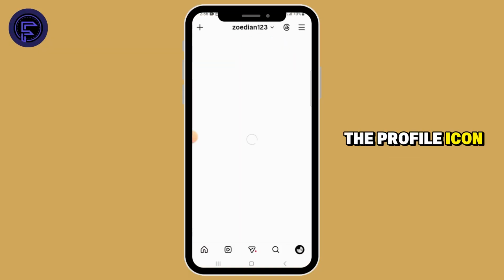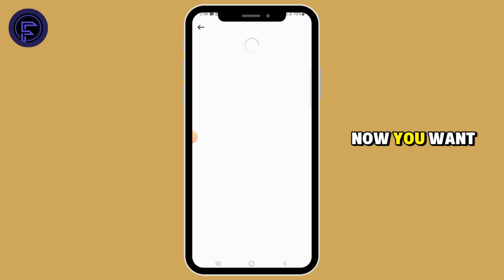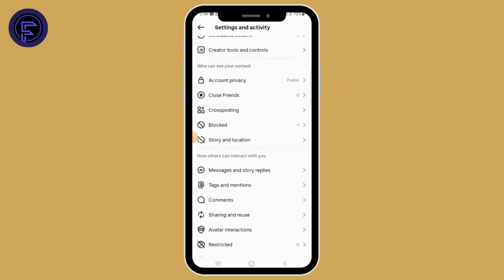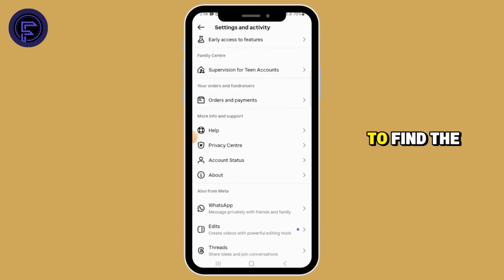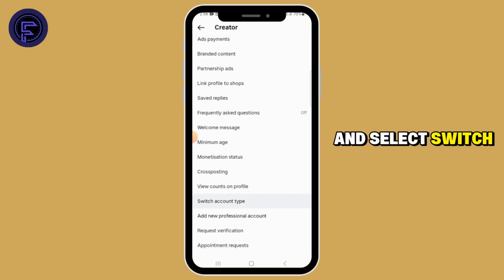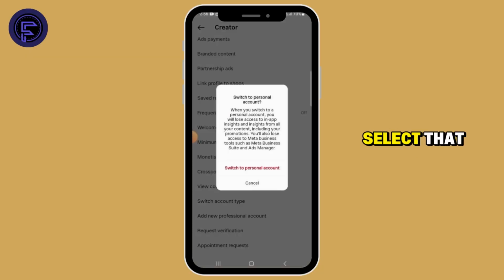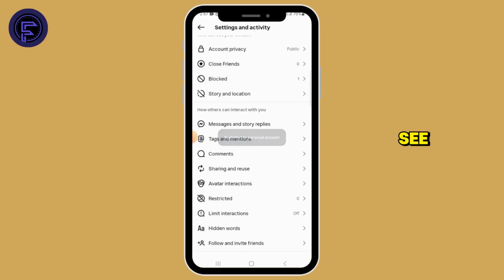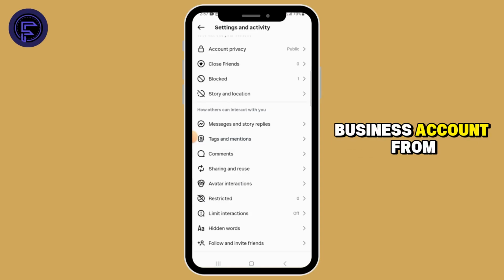How To Remove Instagram Business Account (Switch Back to Personal Profile) | 2025 Guide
Learn how to take off business on Instagram by switching your account back to a personal profile in 2025. This step-by-step tutorial shows how to remove business features, turn off insights, and downgrade your Instagram account safely without losing posts or followers.

⏱ Timestamps:
00:00 — Why Switch from Business to Personal
00:25 — Step 1: Open Instagram Account Settings
00:50 — Step 2: Switch to Personal Account

Key Takeaways:
• Remove business account on Instagram easily
• Switch Instagram business to personal profile
• Turn off insights and ads features
• No data, posts, or followers lost

Who This Is For:
• Instagram business account users
• Creators who don’t need business tools
• Users fixing account type issues